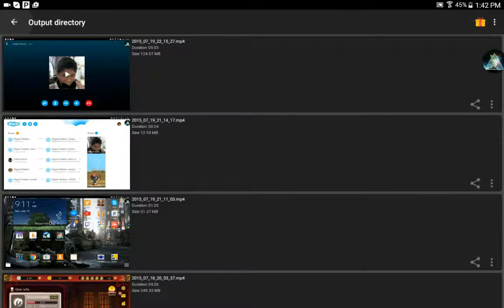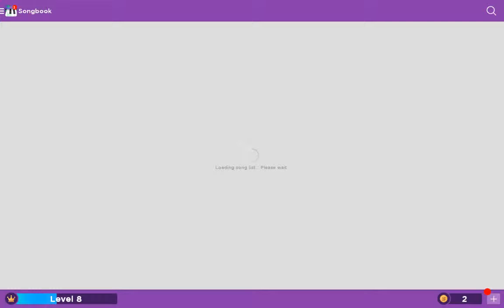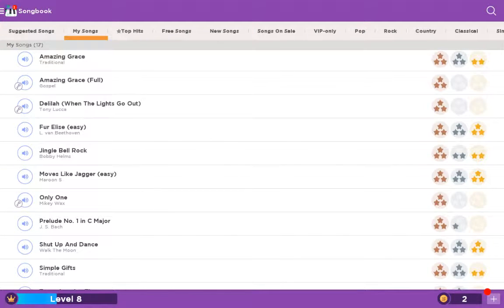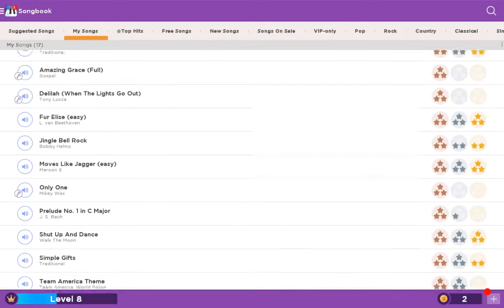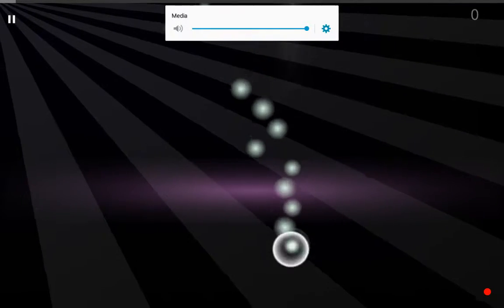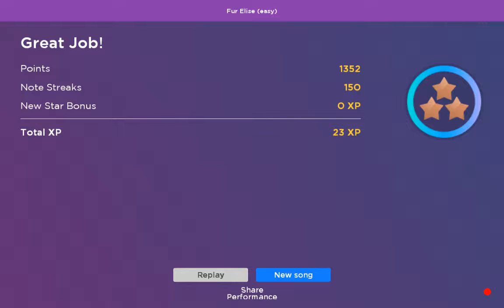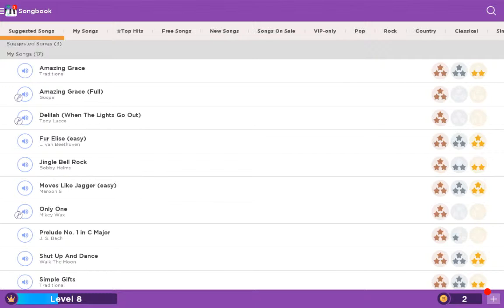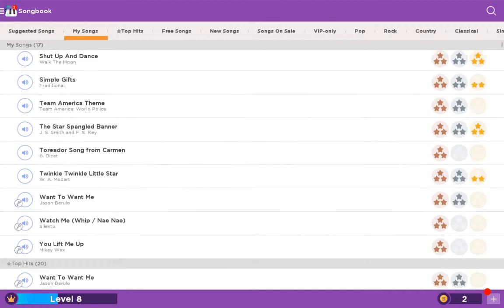Smule stuff nothing down below I swear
I told haha